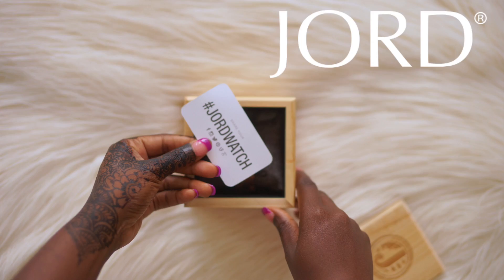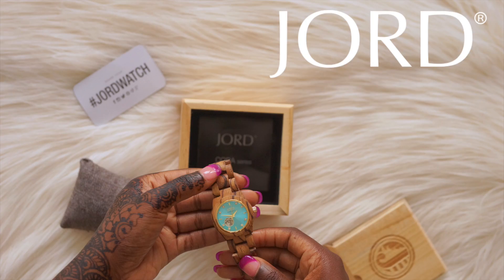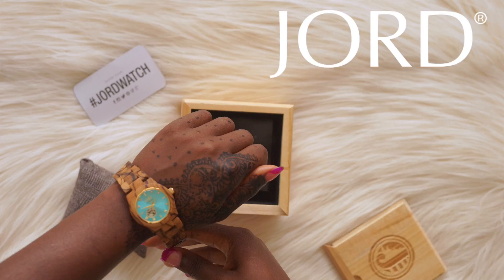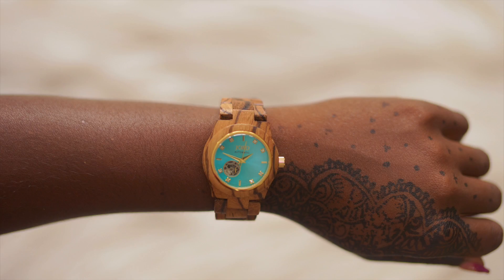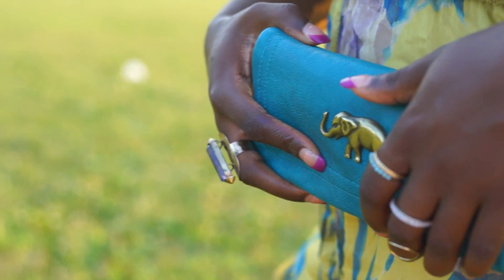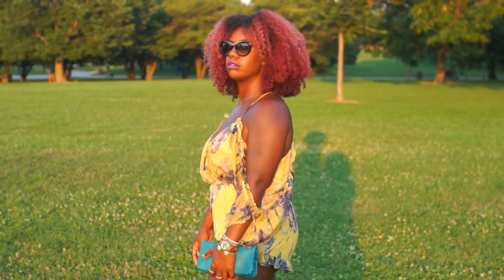Jord Zebrawood & Turquoise Wood Watch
This video features the JORD CORA series Zebrawood and Turquoise Automatic Watch with Swarovski Crystal Markers!

One person will receive a $75 e-voucher and everyone who enters gets a $20.00 e-gift card excluding the winner.  Here's the link to enter the contest

The contest is live now, and will end Sunday 9/25/2016.
The $75 voucher will expire on 11/30/2016, and the $20 e-gift cards will expire 1/31/2017